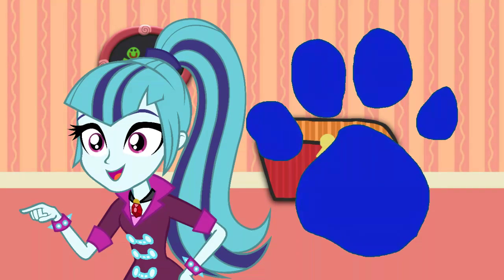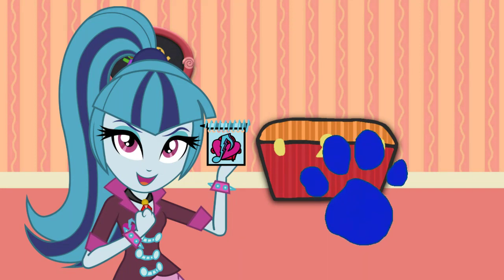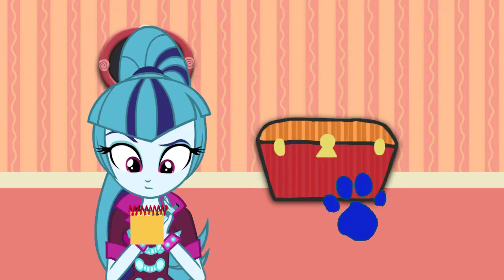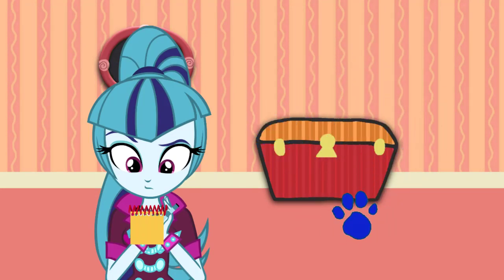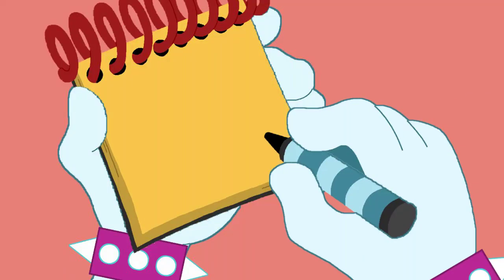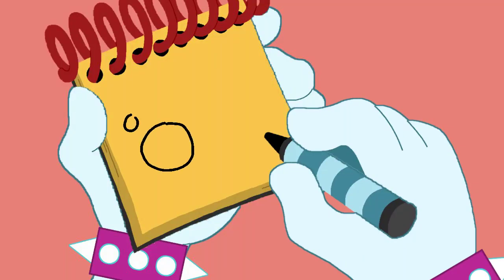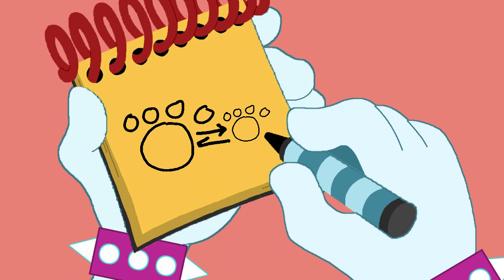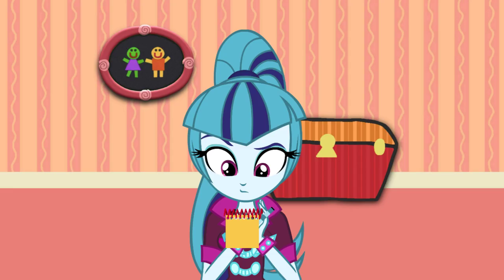Blue's Clues and Sonata Dusk: How to Draw - Shrinking and Growing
Sonata Dusk found a clue which is shrinking and growing.

Credit: Ben Casey, SuperRocco10, Botchan-MLP, imperfectxiii, Doctor-G and Other Vector Artists